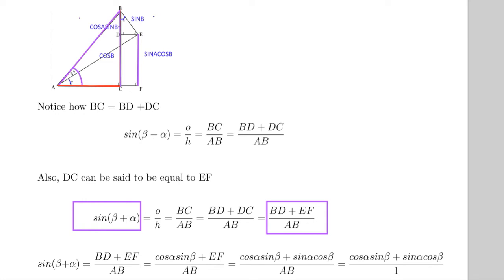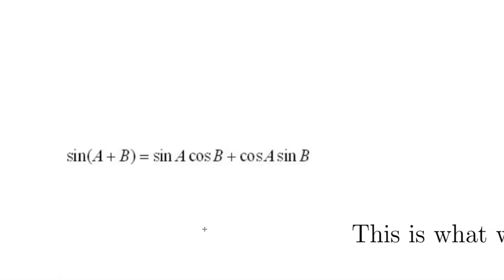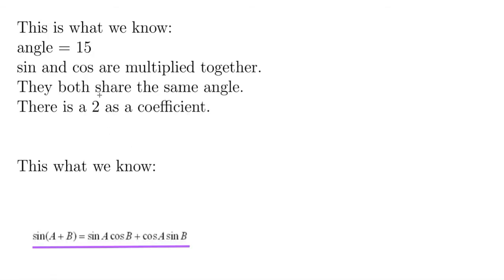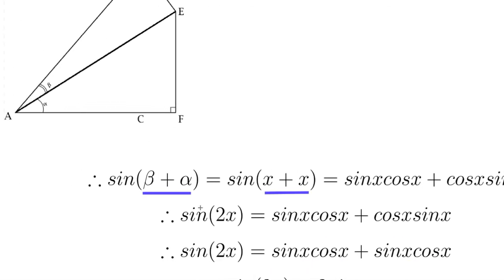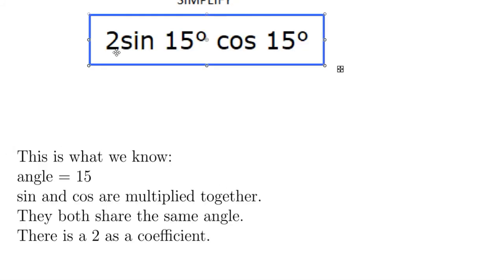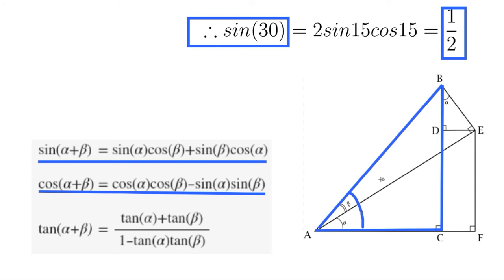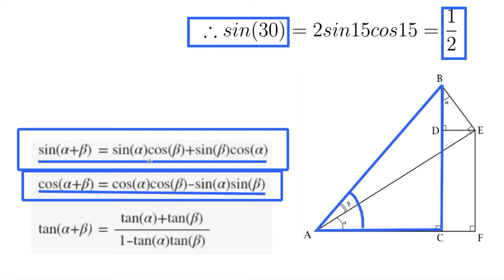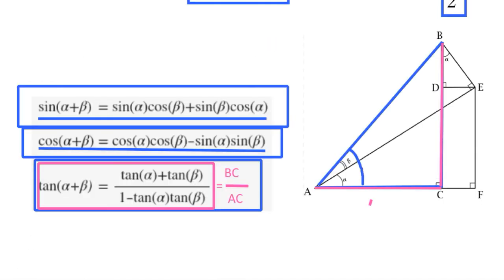Double angle formula applied - maths tutorial 7